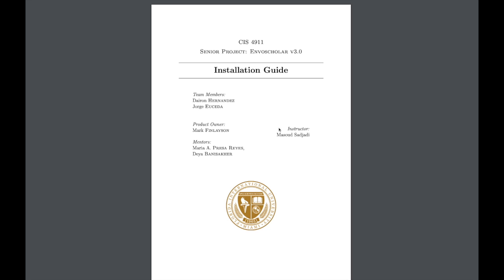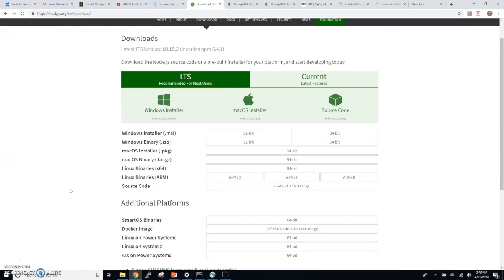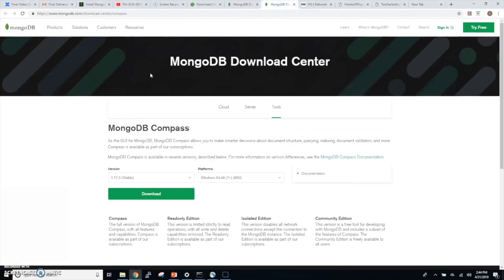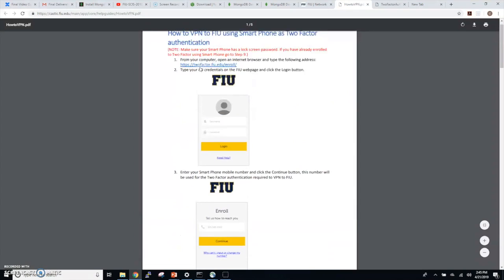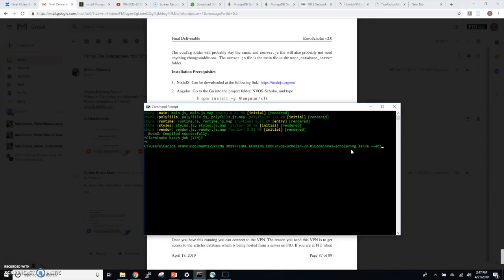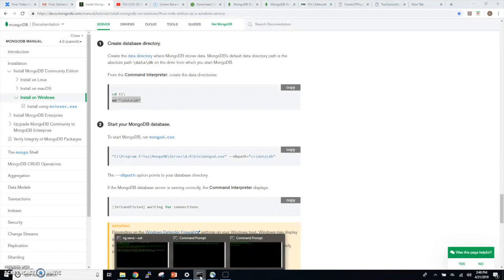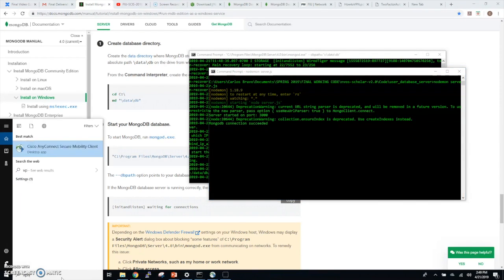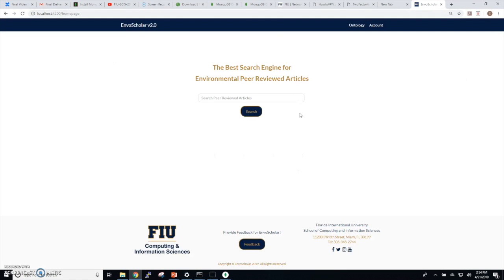FIU-SCIS-FALL2019-CREST EnvoScholar v3.0-Install and Maintenance Guide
This video shows you around the installation guide as well as providing the previous version's installation guide, so that a developer can easily see the difference between both the current document and the previous method of installation.